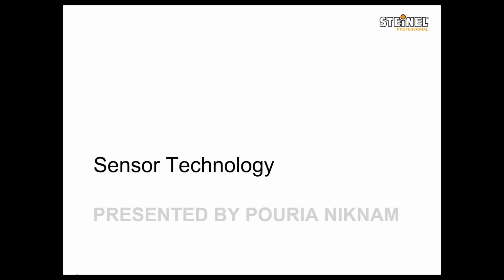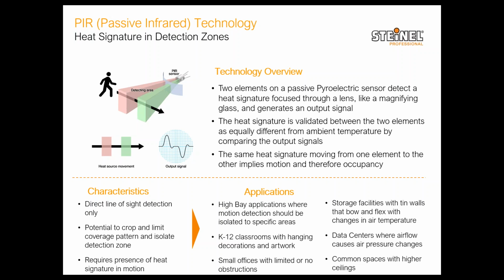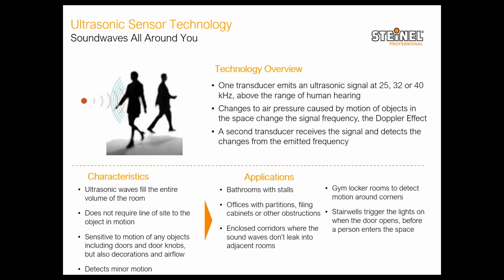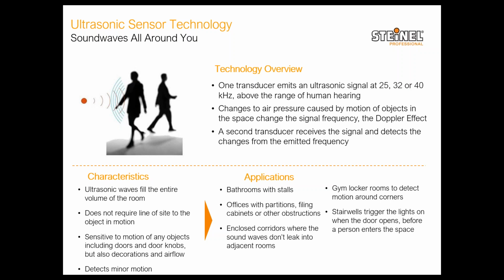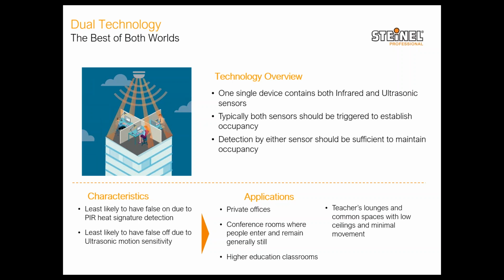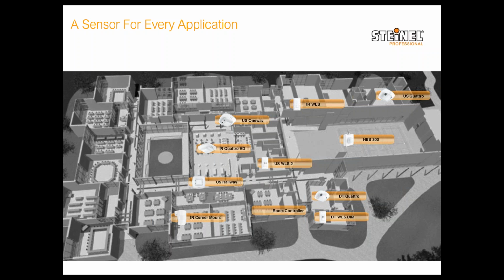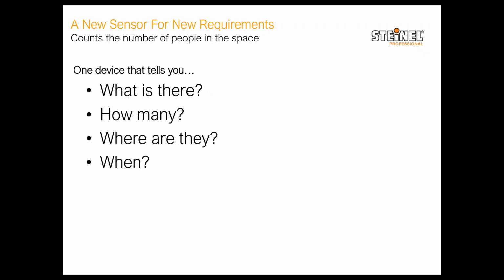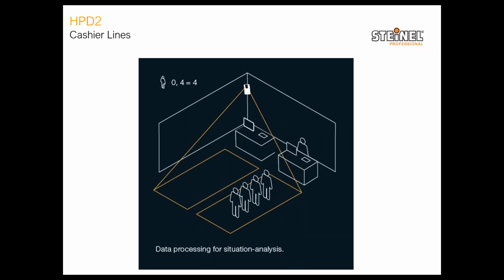Sensor Technology 2018 Webinar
Learn more about the different types of sensor technology available, the characteristics of each type and the best applications for each technology.